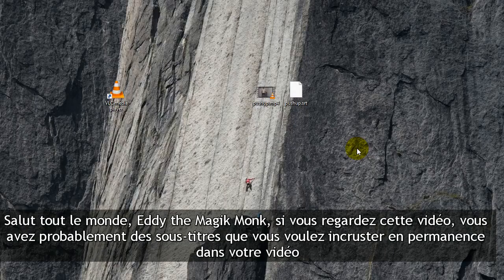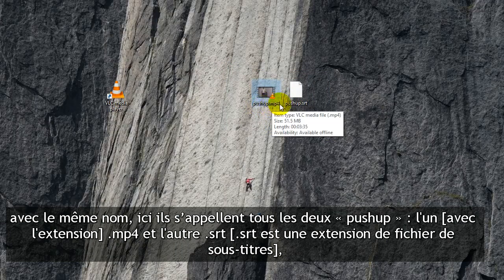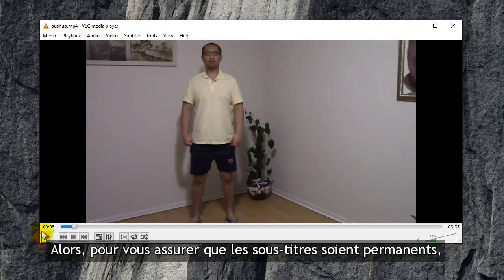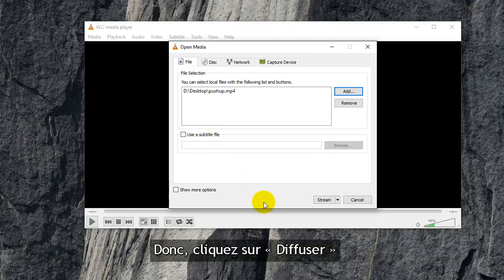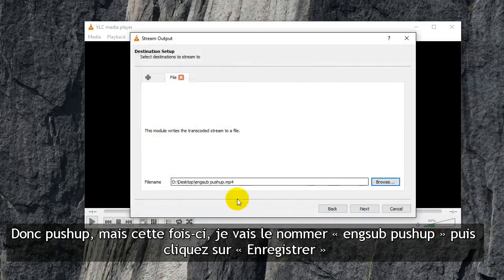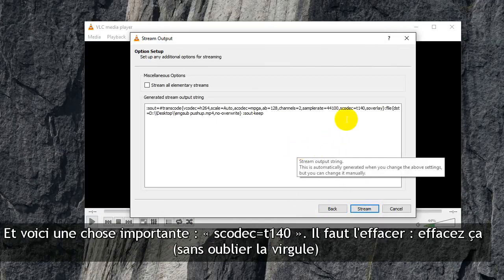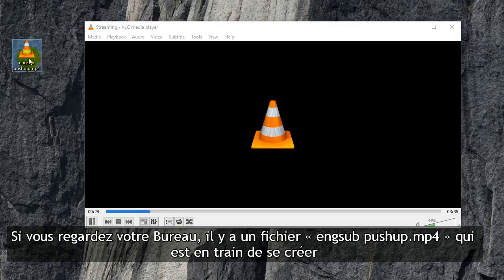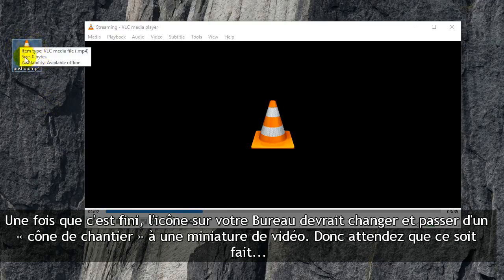[TUTORIEL] Ajouter des sous-titres permanents à vos vidéos Youtube avec VLC - Magik Monk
Ce tutoriel vous montre comment ajouter ou incruster des sous-titres à vos vidéos YouTube avec VLC media player de manière permanente ! YouTube propose bien un bouton d'activation des sous-titres, ce qui est bien pratique, mais tout le monde ne sait pas comment s'y prendre, notamment ceux qui ne sont pas très familiers de YouTube.

D'où l'intérêt, pour atteindre ce public, d'insérer des sous-titres à vos vidéos de façon permanente. Les Anglo-saxons appellent l'action de fusionner une vidéo et un fichier srt  « hardcoding ».
Vous avez peut-être vous-mêmes déjà tenté d'ajouter ou d'incruster des sous-titres permanents à vos vidéos,  mais cela n'a pas marché...
Alors ce tutoriel est fait pour vous !

Voici donc une méthode facile et infaillible pour ajouter des sous-titres permanents à vos vidéos. Essayez-là, vous ne serez pas déçus ! Je l'ai moi-même utilisée pour sous-titrer en français ce tutoriel-même.

AVERTISSEMENT : ce tutoriel implique au préalable que vous ayez le logiciel VLC media player déjà installé (sinon, téléchargez-le, il est gratuit) ainsi qu'une vidéo mp4  et un fichier de sous-titres srt (créé par vos soins ou récupéré sur Internet).
Il est IMPÉRATIF que le fichier vidéo et son fichier de sous-titres aient EXACTEMENT LE MÊME NOM : par exemple abcdefg.mp4 et abcdefg.srt et qu'ils se trouvent dans le MÊME DOSSIER.
N’hésitez pas à vous repasser la vidéo,  pour bien mémoriser toutes les étapes. Elles ne sont pas nombreuses, mais il n'en faut manquer aucune.

▶ Version sous-titrée en français de « How to hardcode subtitles with VLC media player   YouTube » de Magik Monk
▶ Pour télécharger VLC media player (site officiel)
▶ Traduction et sous-titres : Cervantes1168

N'oubliez pas d'activer la clochette (🔔) pour ne rater aucune des mes nouvelles vidéos !